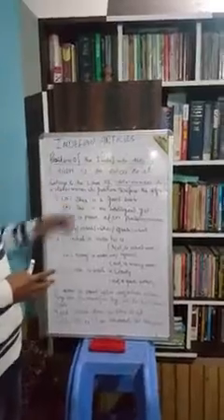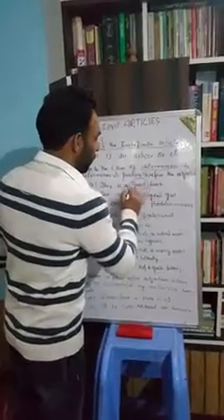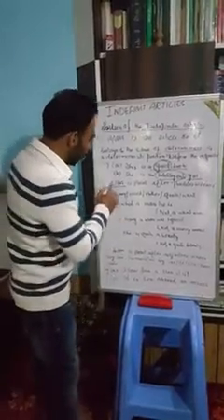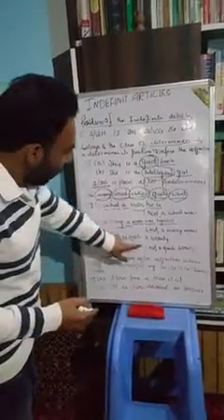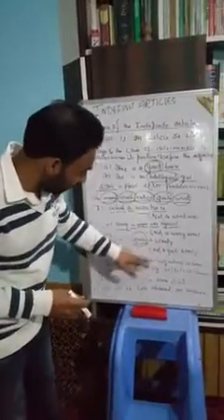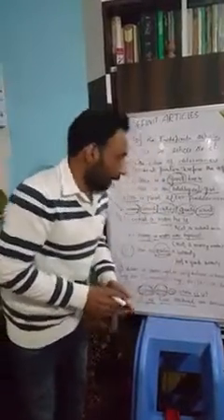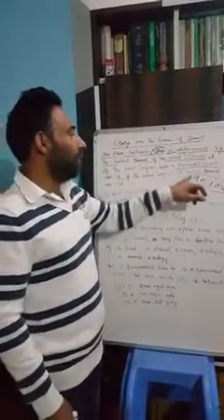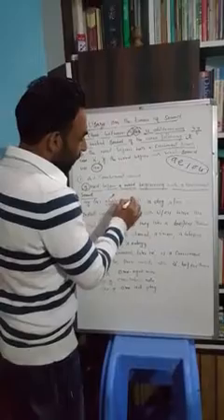Article Series(Indefinite articles a,an)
lec 3rd